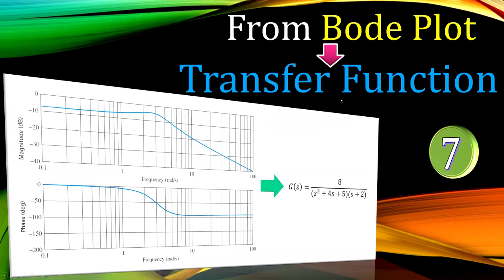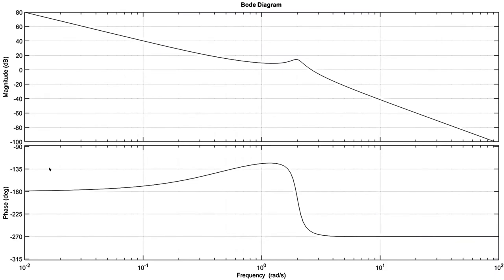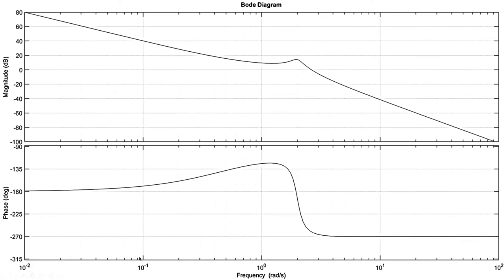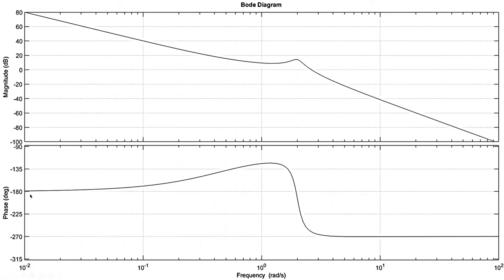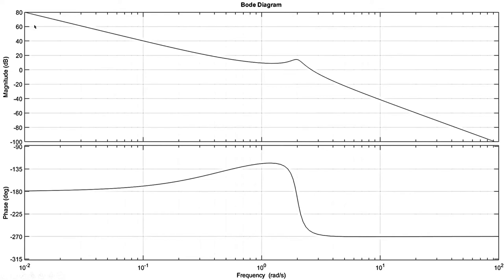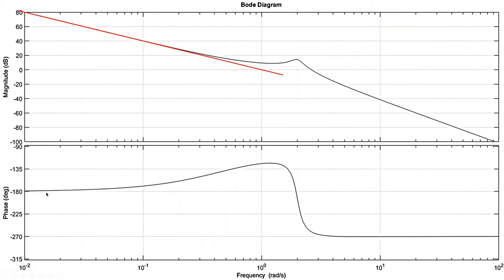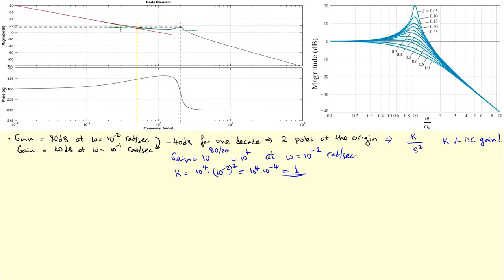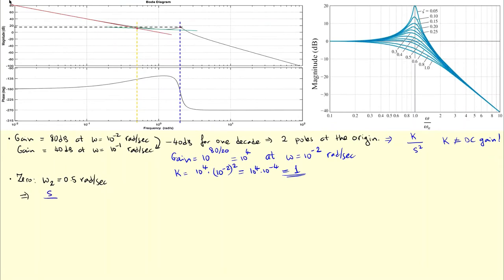Deriving the Transfer Function from Bode Plot 💡 Gain Peaking & Complex Poles 💡 Example 7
In this video, we will discuss how to determine the transfer function from a Bode plot with a gain peaking. Gain peaking can be due to pair of complex poles or zeros. This is the third example of a Bode plot with a gain peaking. The other two examples can be found

Deriving a mathematical model of a plant is very important. However, obtaining a model analytically may be quite difficult. Frequency response method can be used to determine the transfer function of a plant, or any other component of a system by simple frequency response measurements. If the amplitude ratio (gain) and phase shift have been measured at a sufficient number of frequencies within the frequency range of interest, they may be plotted on the Bode diagram. Then the transfer function can be determined by asymptotic approximations. We discuss his method in this video.

This is example 7 of the series.